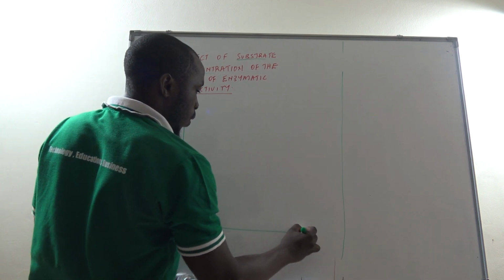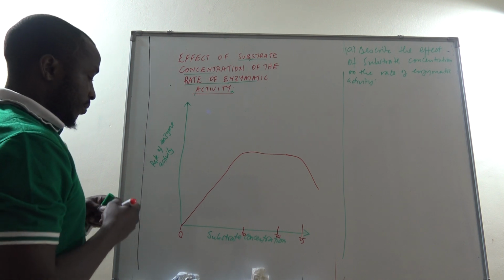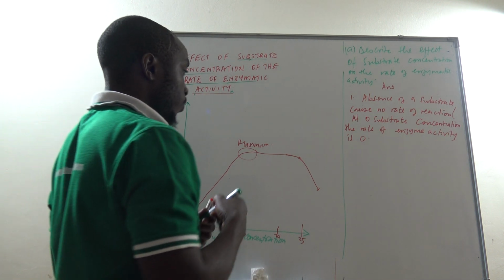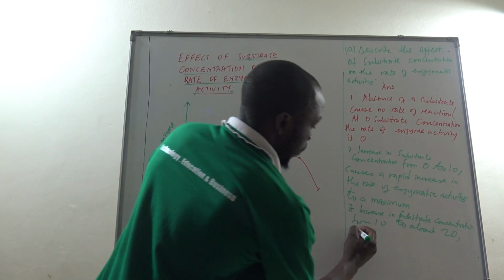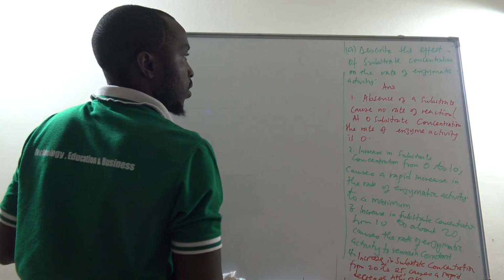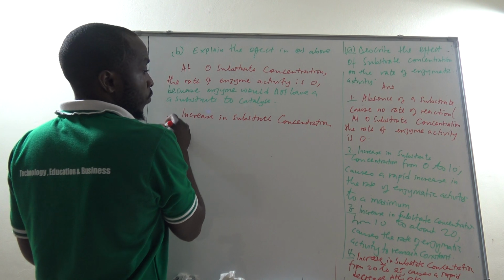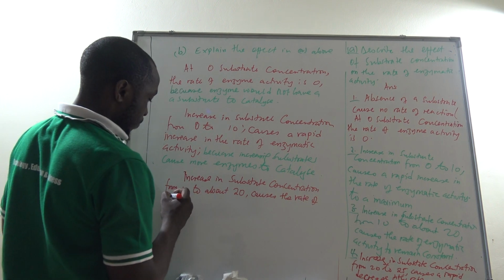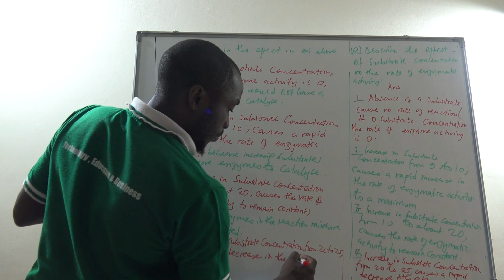EFFECT OF SUBSTRATE CONCENTRATION ON ENZYMATIC ACTION